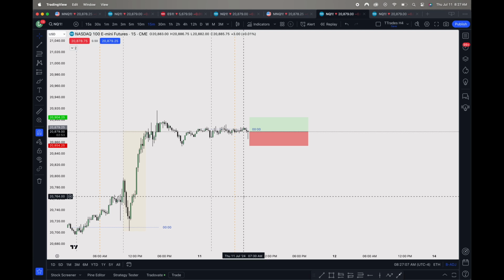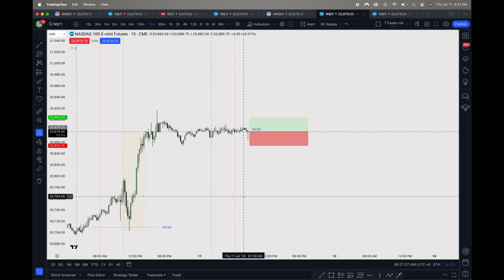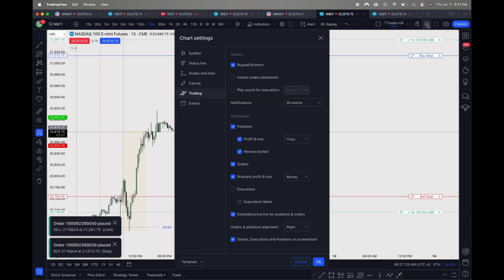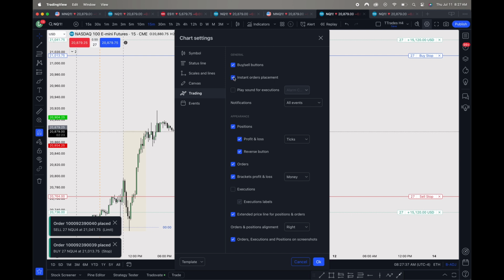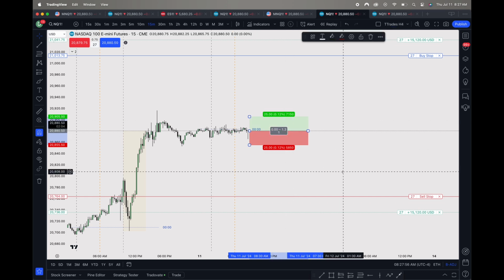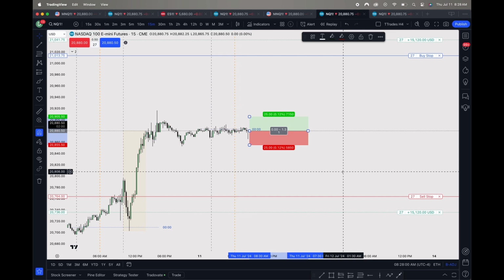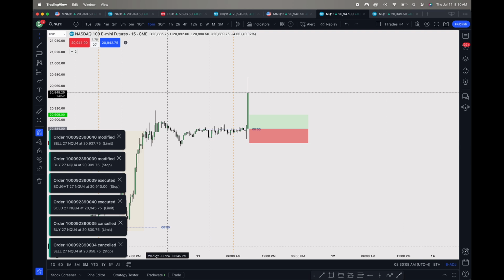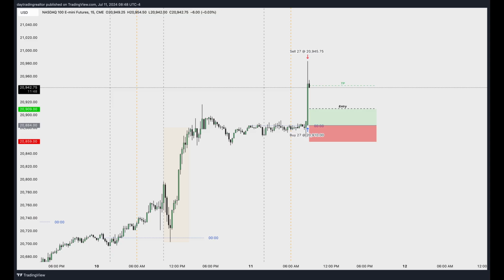How I passed a $250K eval in 2 seconds using the straddle method.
Thinking of expediting your own apex eval? Use code DAYTRADINGREALTOR to get the latest sale apex has going on.

To gain access to the news data sheet and many other benefits be sure to join The Market Lens or the Unicorn University.

Unicorn University
Risk Disclosure: Futures and forex trading contain substantial risk and is not for every investor. An investor could potentially lose all or more than the initial investment. Risk capital is money that can be lost without jeopardizing ones’ financial security or lifestyle. Only risk capital should be used for trading, and only those with sufficient risk capital should consider trading. Past performance is not necessarily indicative of future results.